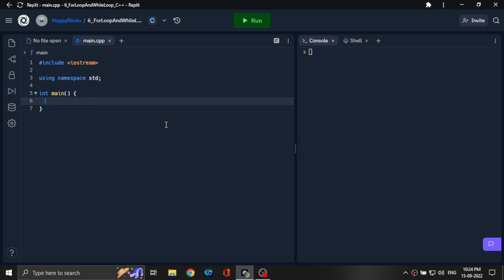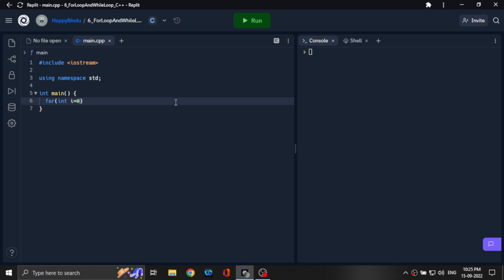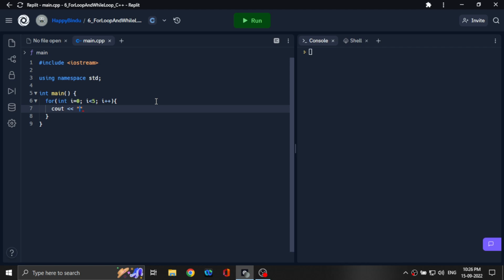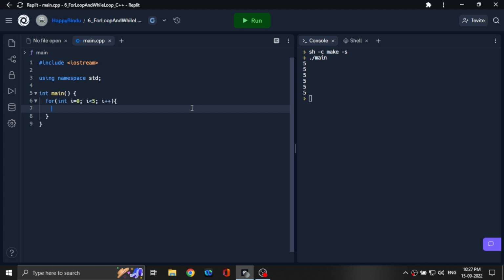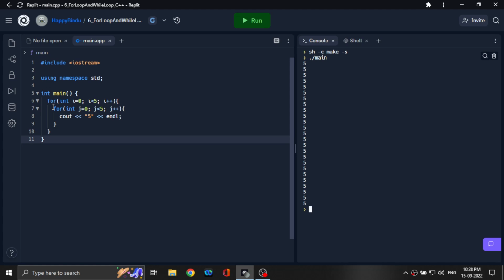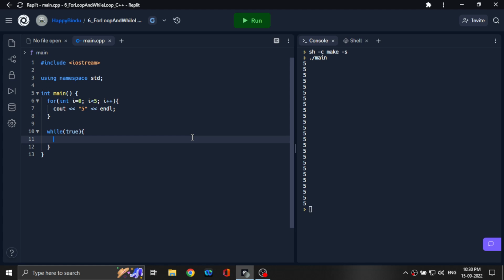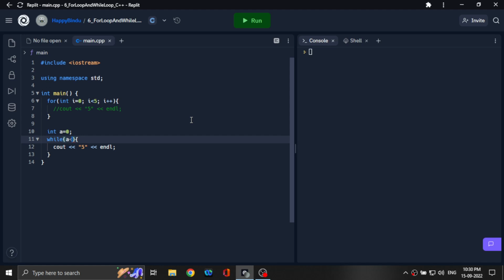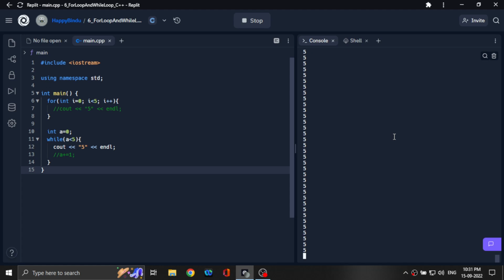How to use for loops and while loops in C++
In this video, we will talk about how to use For loops and While loops in C++.

Note: I mentioned that if there are several nested for loops or while loops the program would take too long to do a problem. This is because for loops and while loops increase in complexity exponentially.